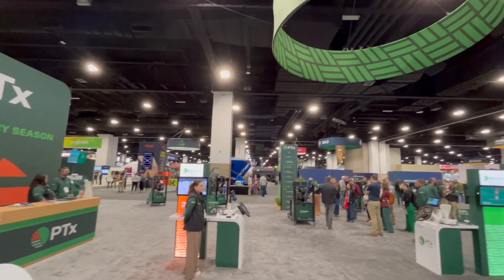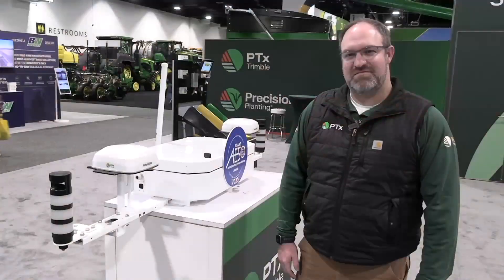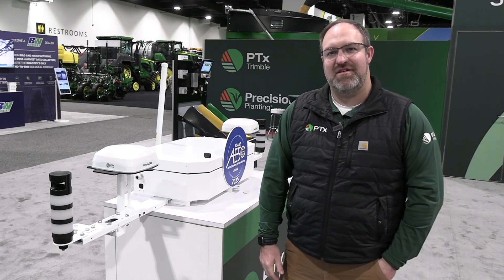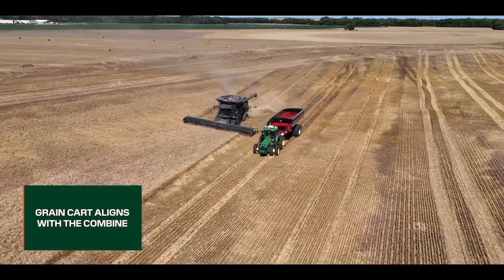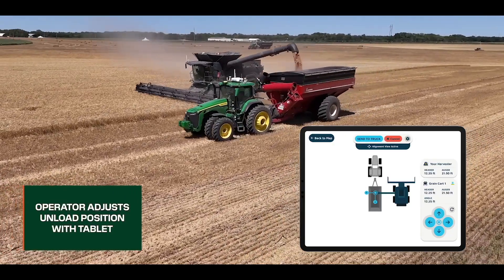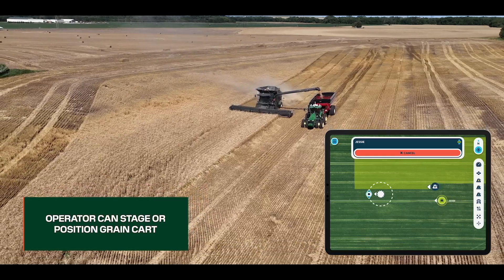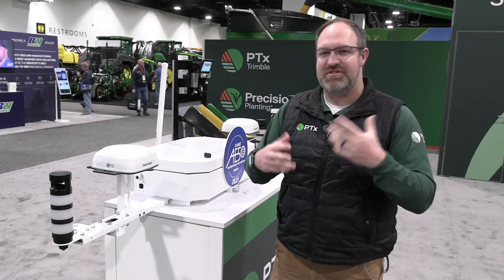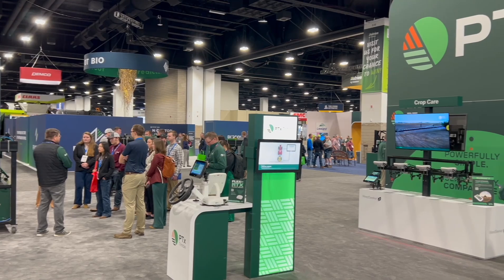Autonomous grain cart finding favour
PTx Trimble's OutRun autonomous grain cart is winning praise after becoming the first commercially available autonomous retrofit grain cart solution for farmers.

At the Commodity Classic in Denver, Colorado, OutRun was awarded the Davidson Prize, which recognizes breakthrough innovations in agricultural engineering that improve efficiency, sustainability and productivity. The award is presented by the American Society of Agricultural and Biological Engineers and the Association of Equipment Manufacturers.

In this report, PTx Trimble's Bryce Baker discusses how OutRun was designed as a cost-effective way to help farmers with labour issues, allowing operators to run both the combine and the grain cart during harvest.

The self-contained retrofit kit enables autonomous grain cart operation on John Deere 8R or 8000R tractors and will be commercially available on Fendt models in 2026. The grain cart can be staged or be called for unloading without the need for another driver. Once full, the combine operator can then send the grain cart to a predefined truck unload zone for manual unloading.

Baker notes that farmers will continue to see more products like OutRun as PTx Trimble continues to develop its autonomous platform. The company's next product will likely be an autonomous tillage application, but no date has been set for its release.